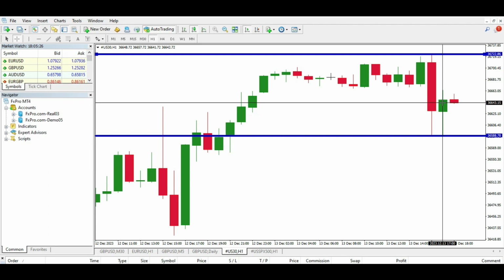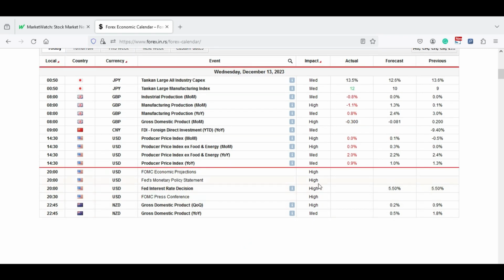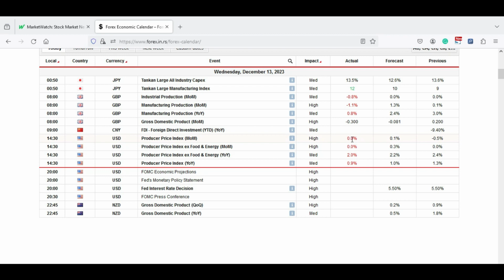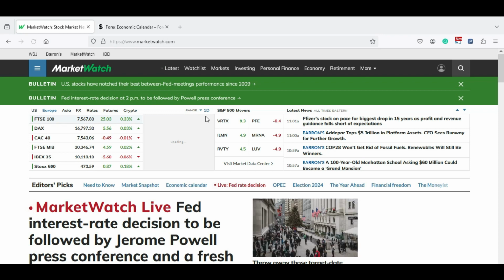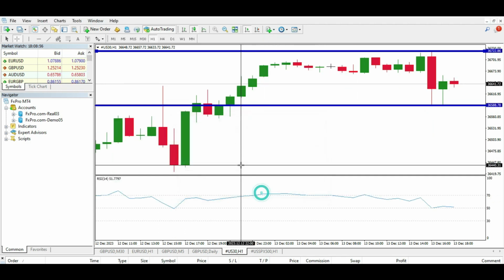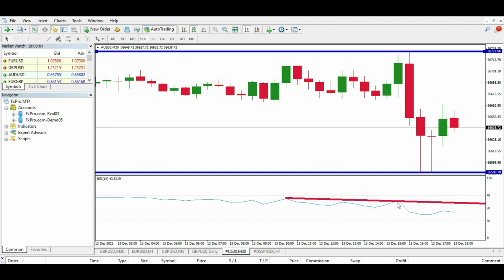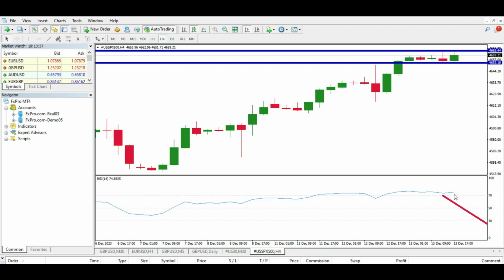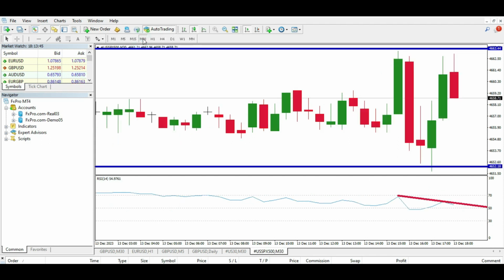How To Trade Volatility Indices? - Institutional Trading Strategy!